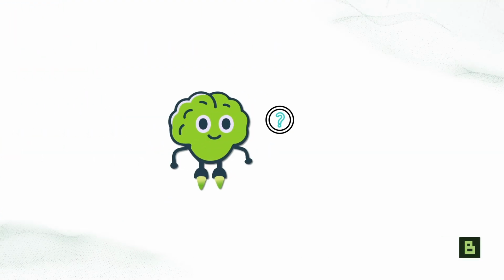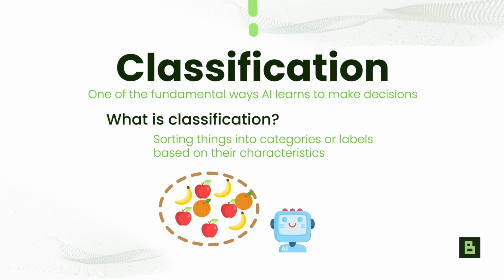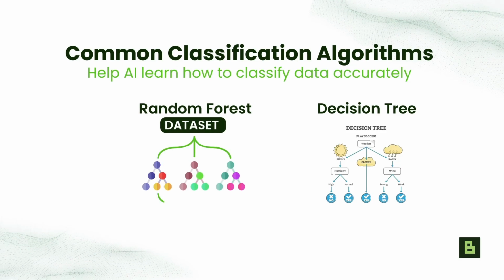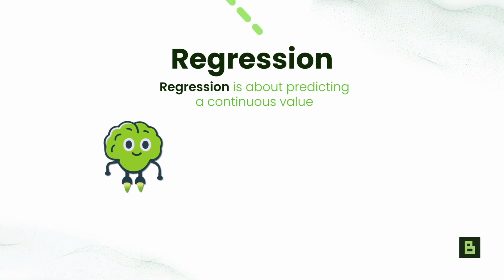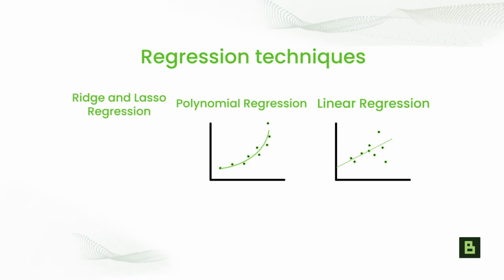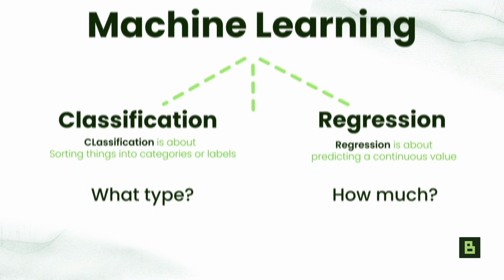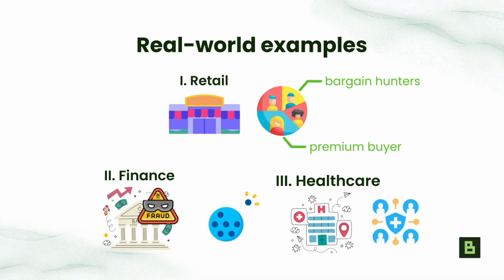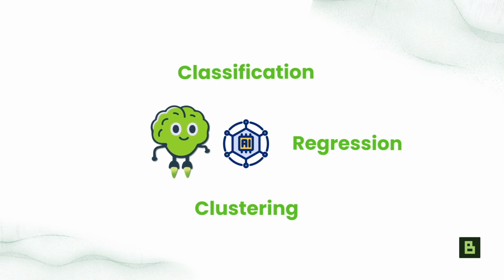Classification vs Regression vs Clustering Explained | Machine Learning Basic | Blockstak (Lesson 6)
How does AI know whether an email is spam? How can it predict house prices or group customers with similar behavior?
The answer lies in three fundamental Machine Learning techniques: Classification, Regression, and Clustering.

In this lesson, you'll learn how each of these methods works, when they're used, and why they're essential for building modern AI systems. Through simple explanations and practical examples from healthcare, finance, retail, and education, you'll gain a clear understanding of how machines learn from data.

Whether you're just starting your AI journey or strengthening your fundamentals, this lesson will help you understand the core concepts behind many of today's intelligent applications.

• Binary, Multi-Class & Multi-Label Classification
• What is Regression?
• Predicting Continuous Values with AI
• Real-World Machine Learning Applications
• Popular Algorithms Behind Each Technique

⏱️ Timestamps
00:00 Introduction
 01:11 Classification
 02:32 Types of Classification
 03:03 Common Classification Algorithm
 04:33 Regression
 07:32 Clustering
 09:55 Wrap up

Classification, Regression, and Clustering are the building blocks of Machine Learning. These techniques power countless AI applications—from spam detection and fraud prevention to customer segmentation and sales forecasting.
Understanding these concepts will give you the foundation needed to explore more advanced AI and Machine Learning topics throughout this course.

🎓 Continue Your AI Journey
This lesson is part of Blockstak's Complete Generative AI Course for Beginners. Keep following the playlist to learn how AI models are trained, explore Large Language Models (LLMs), master Prompt Engineering, and build practical AI applications through hands-on projects.